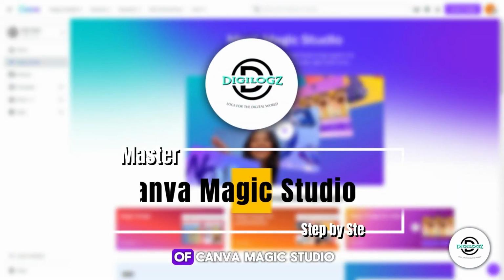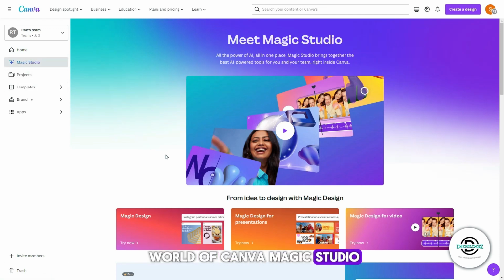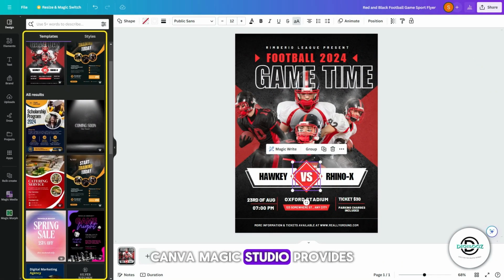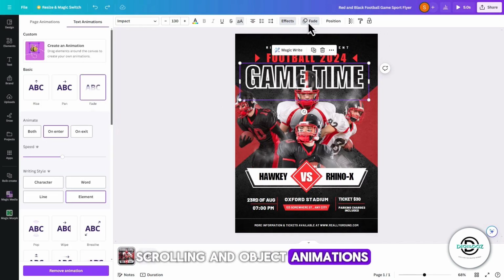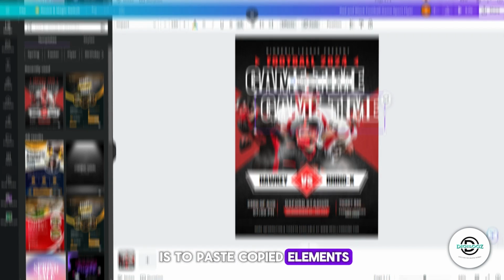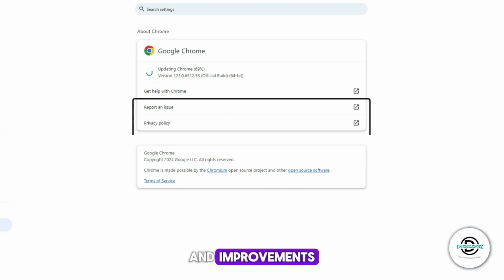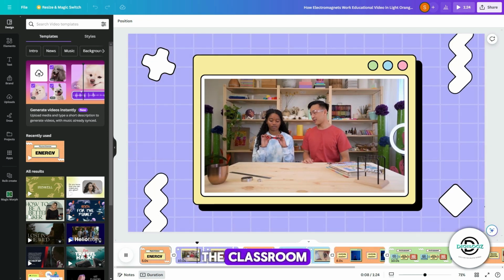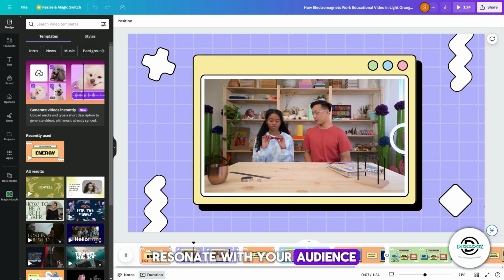Master Canva: A Comprehensive Tutorial for Beginners [2024]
Welcome to the ultimate Canva tutorial for beginners! In this video, you'll learn everything you need to know to become a Canva pro, from the basics to advanced tips and tricks. Whether you're a marketer, designer, or just someone looking to enhance your graphic design skills, this tutorial is for you. Join us as we explore Canva's features, tools, and techniques to create stunning designs effortlessly.

Let's dive into the world of Canva together and unleash your creativity.